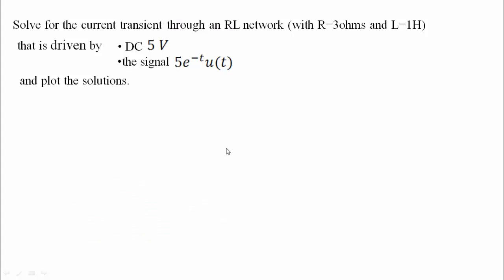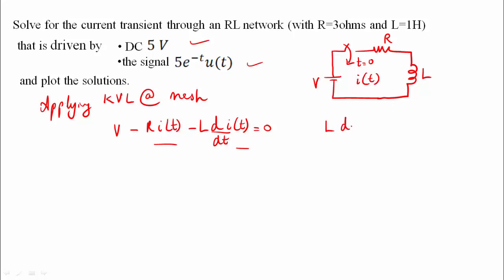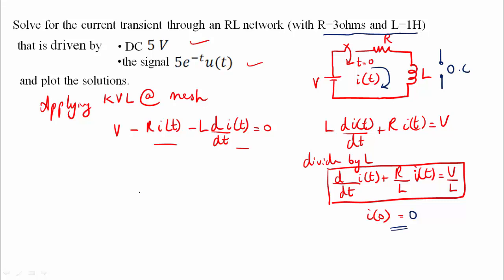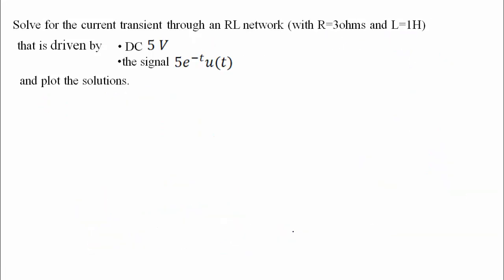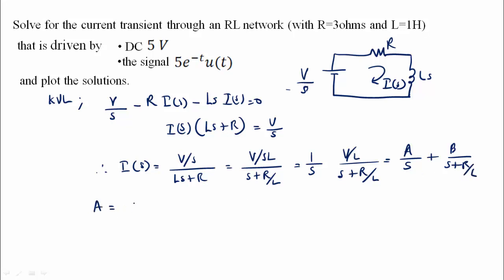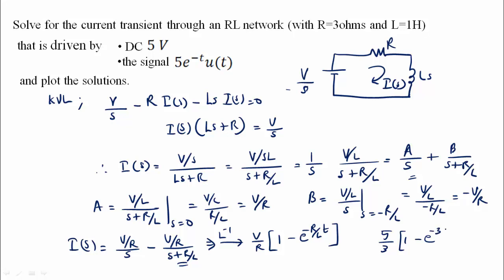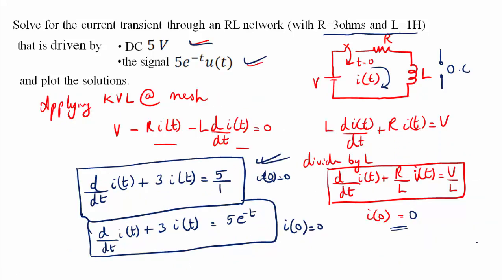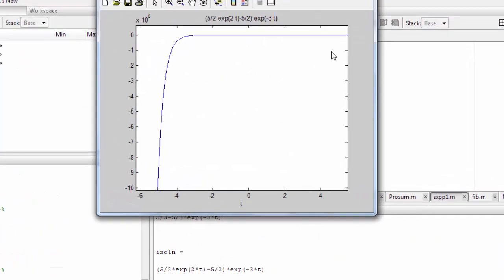Experiment-5.c- Solution of RL Differential Equations